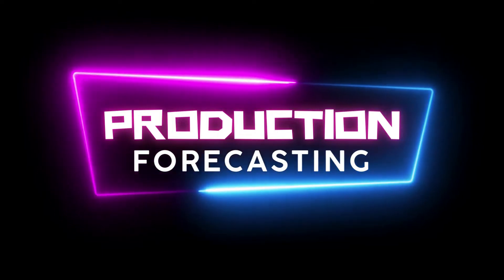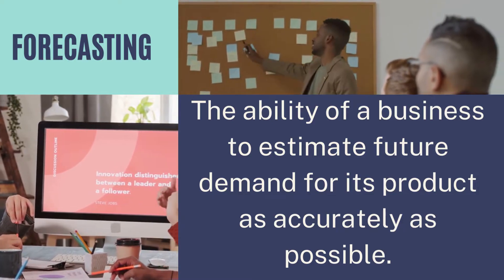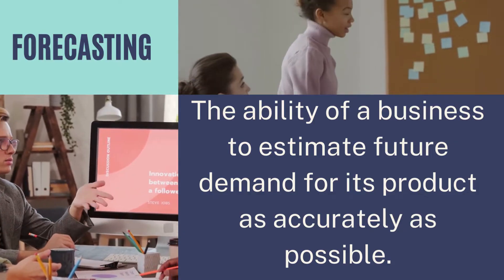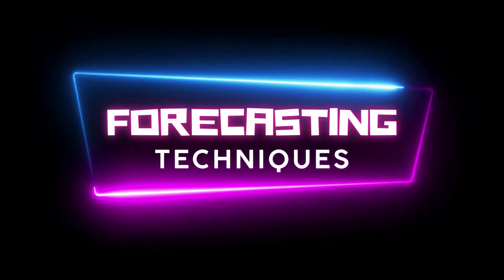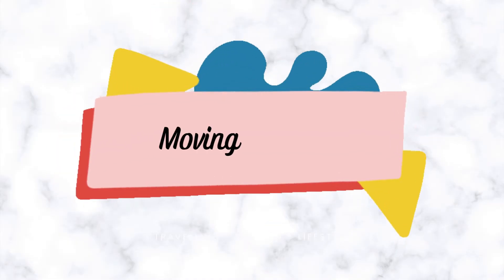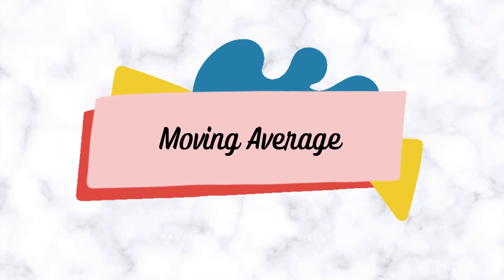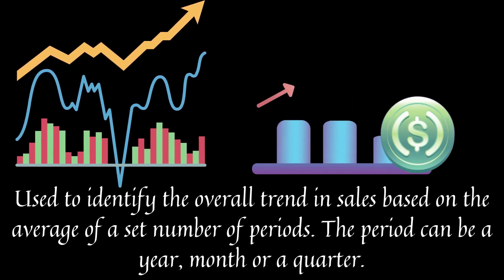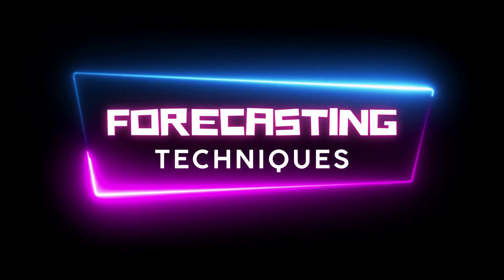CAPE Management of Business Unit 2 (POM) - Forecasting Techniques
1. PATH TO MY DESTINY VOLUME 1: Navigating Life Successfully

2. TEACH ME TO FORGIVE: The 3 Step Approach to Forgiveness